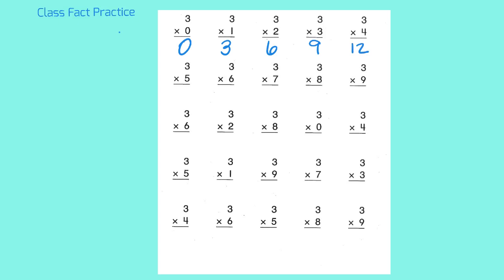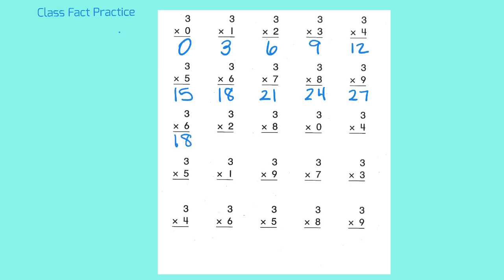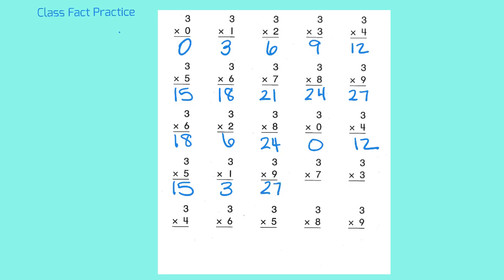jw fact 3x L122